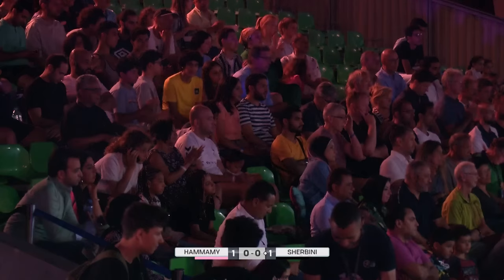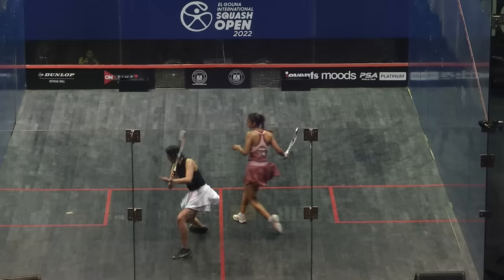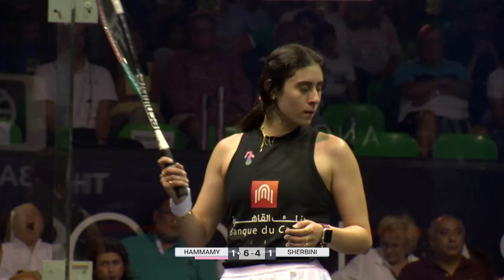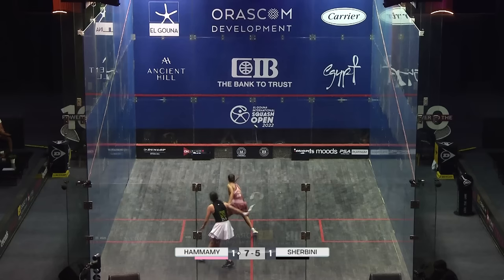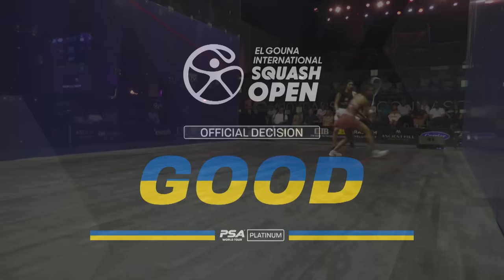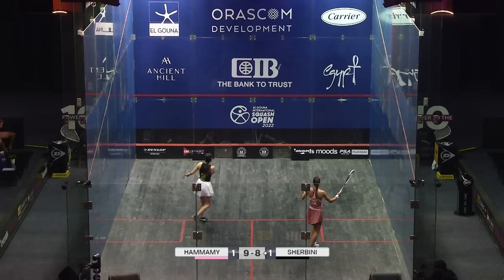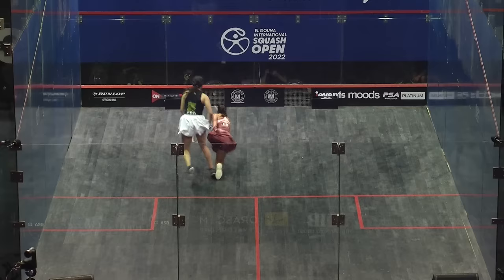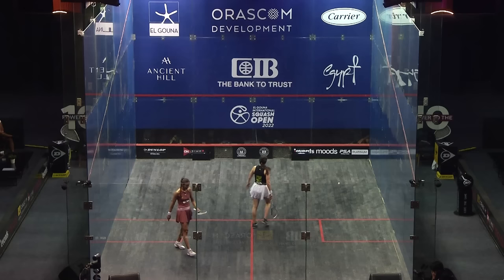"The biggest test she has had in a long time!" - El Hammamy v El Sherbini - El Gouna 2022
El Hammamy and El Sherbini battle for a place in the El Gouna 2022 final, pushing each other to the limit and raising the bar in this gripping 3rd game during their semi-final encounter.